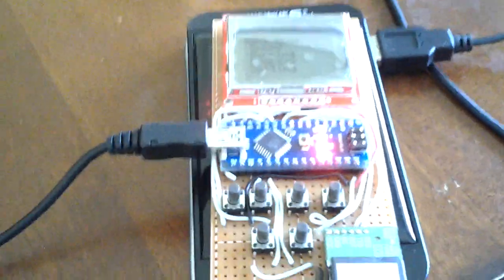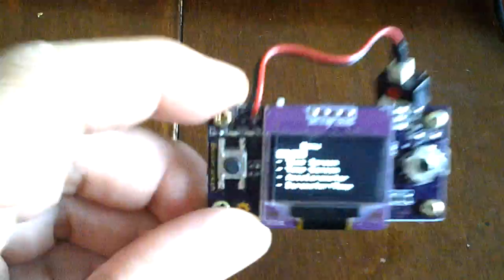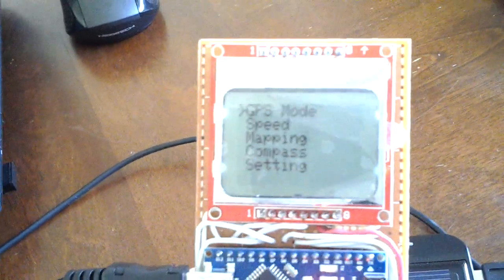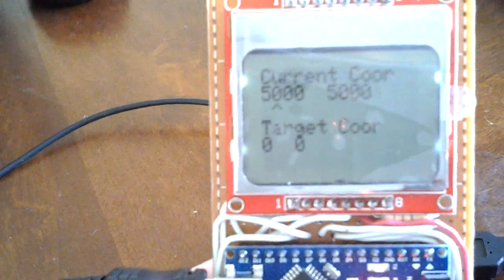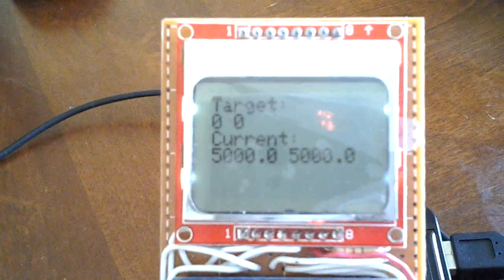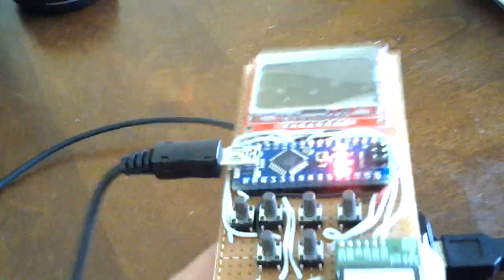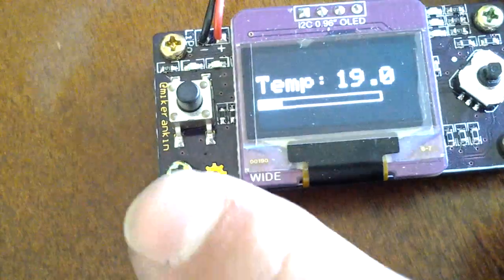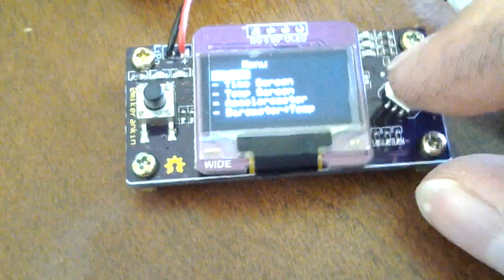102 video projects arduino gps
Here is one of the latest project I've been cooking I would say my biggest one so far made from scratch.